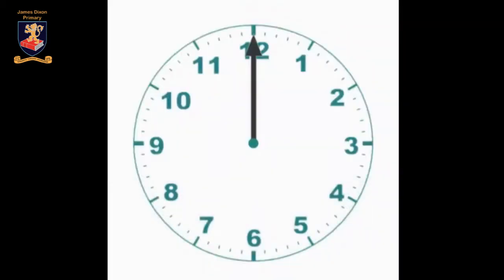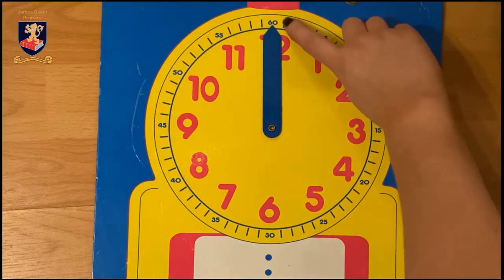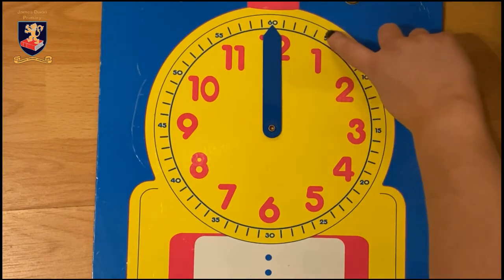Telling the time to 5 minutes